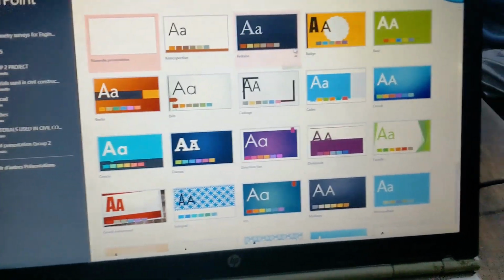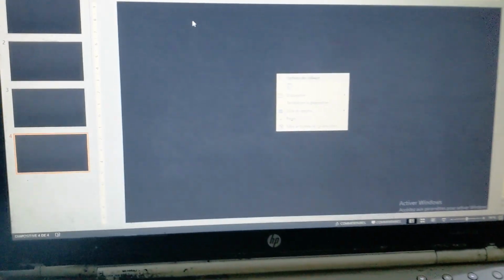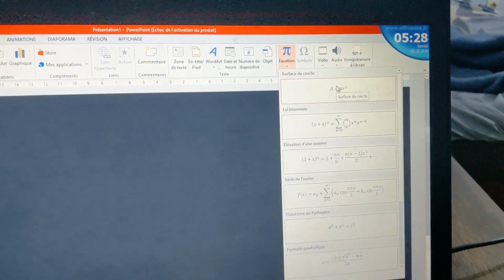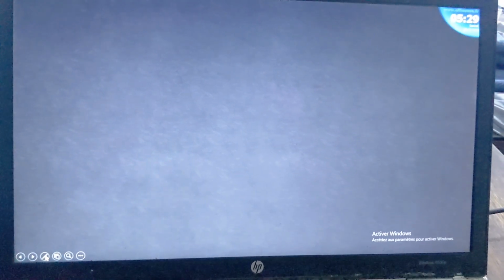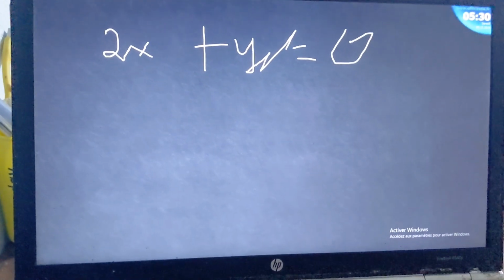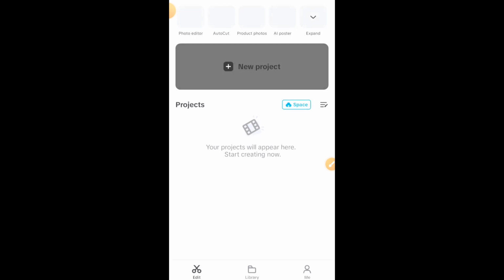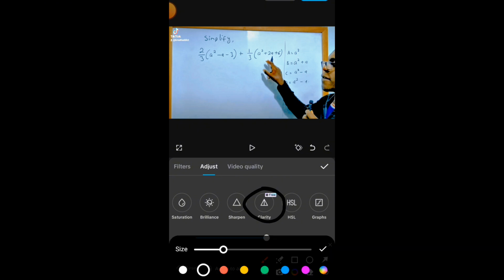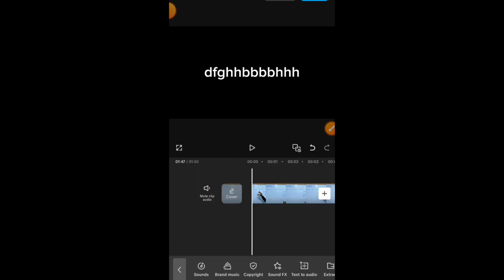I created a secret YouTube MATH tutorial video using these 3 different tools |HOW TO CREATE Math vid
Learn how to create eye-catching, professional videos using a whiteboard, PowerPoint, and CapCut! In this tutorial, I’ll guide you through designing clean presentations with PowerPoint, capturing engaging whiteboard content, and editing everything with CapCut to make your video stand out. Whether you're a beginner or an experienced content creator, this step-by-step guide will help you produce stunning videos. 🎥✨